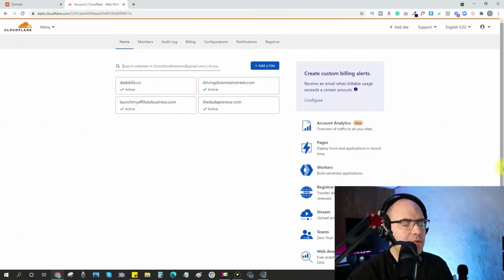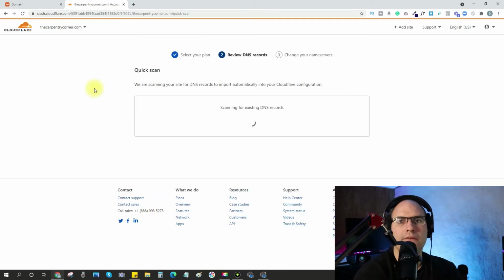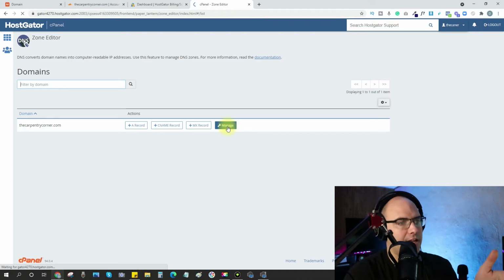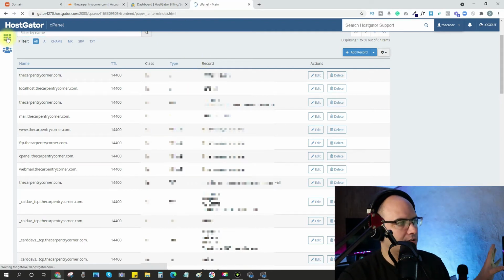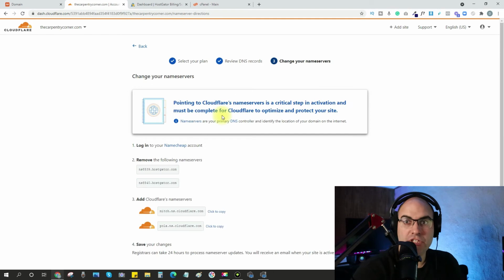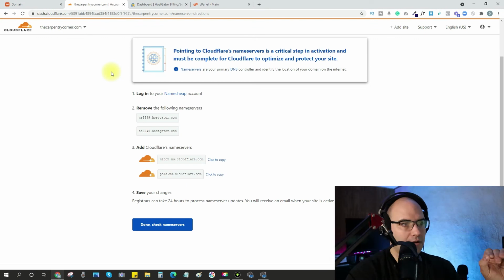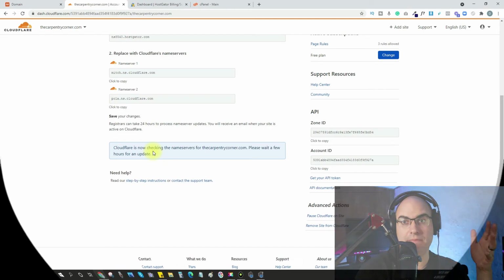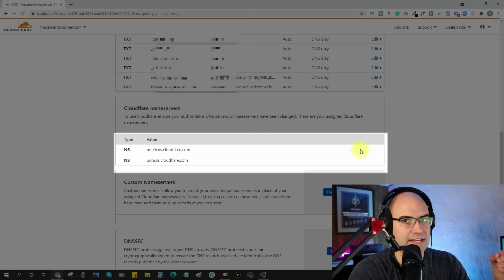How To Secure Your Website With Cloudflare - Affiliate Website Masterclass